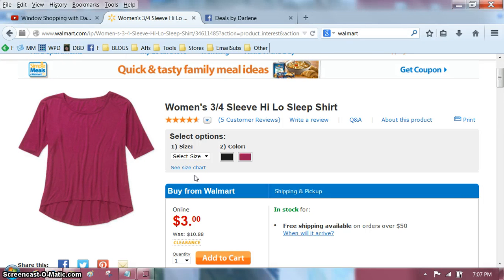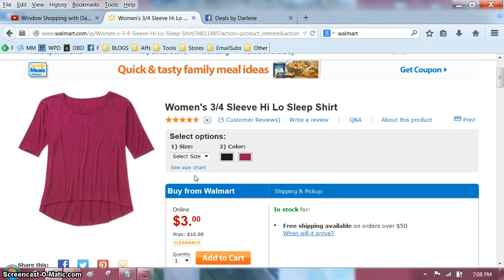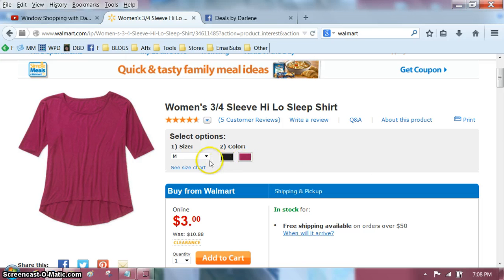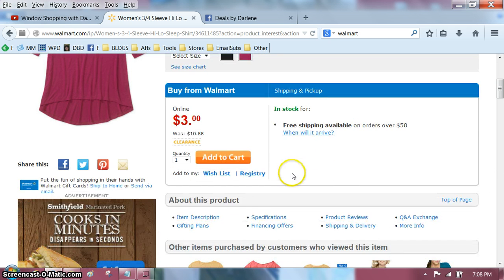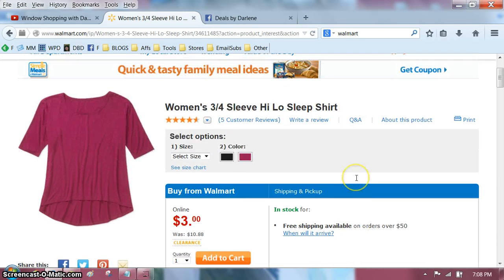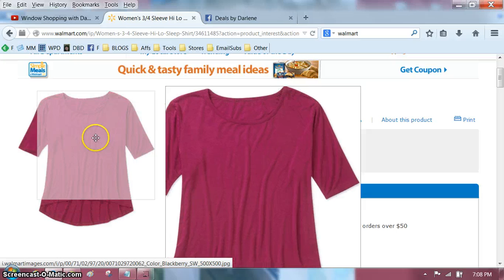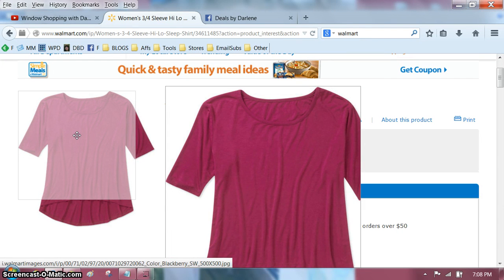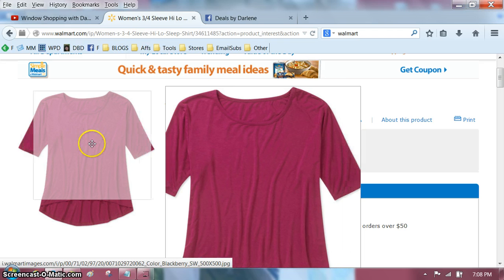Window Shopping with Darlene - Hi Lo Sleep Shirt at Walmart for $3.00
These will sell out quick!